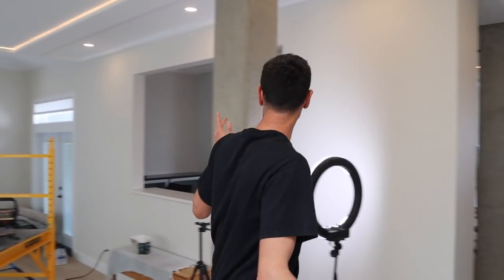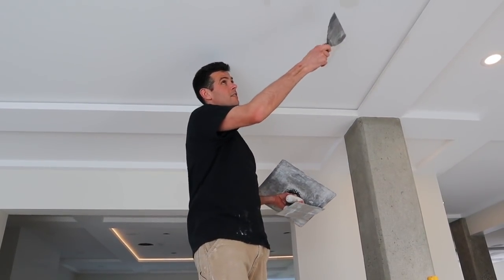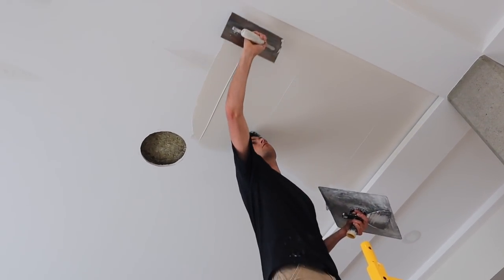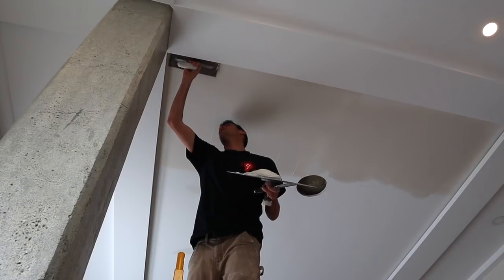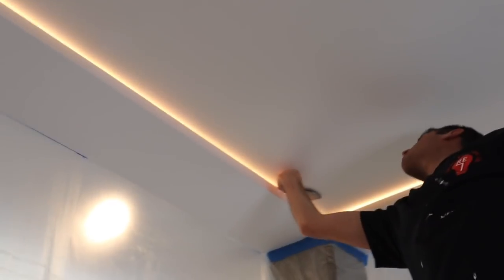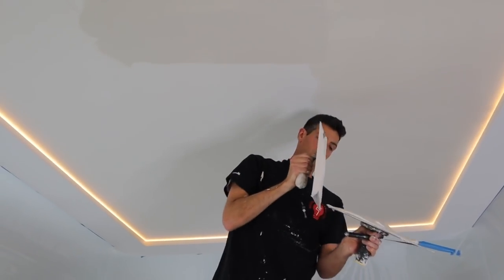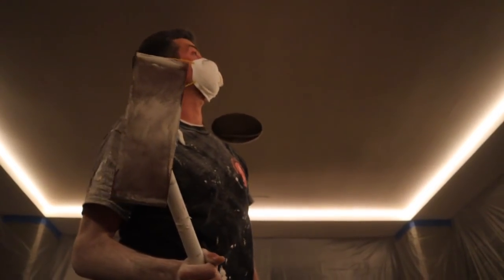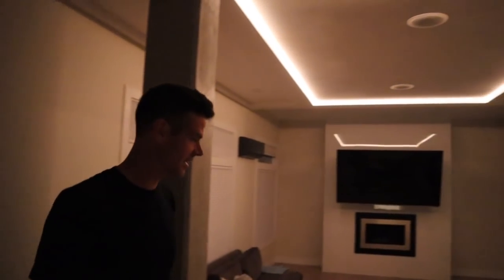EXTREME LEVEL 5 DRYWALL!!!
This ceiling has the CRAZIEST LIGHTING! It looked SO UGLY!! Watch the video to find out what was wrong and how I fix it.

Song: "under the moon"
Artist: Jumano

Tools I use often:
Drywall knives:
10" (This one will rust if you leave it wet but feels nice to use)
10" (This one is stainless. Stiffer, more expensive but won't rust)
Mud Pan with Grip!! (This is the BOMB! You will thank me!)
Tin Snips GOOD QUALITY!!
Drywall Tape Holder!!
Paint Mixer for mud!!
Full size mixer!!
Mixing Drill (just in case)!!

Hawk and Trowels
13 inch hawk: